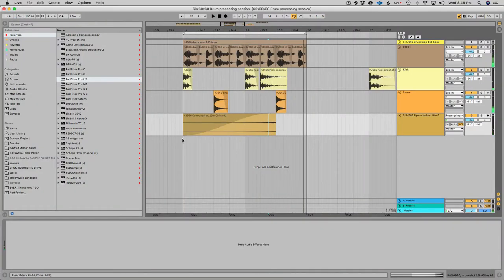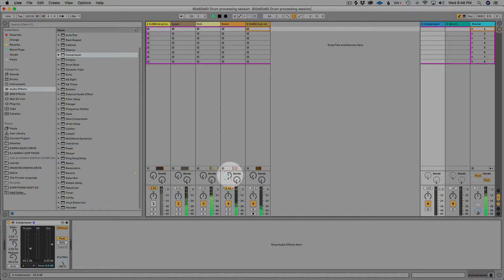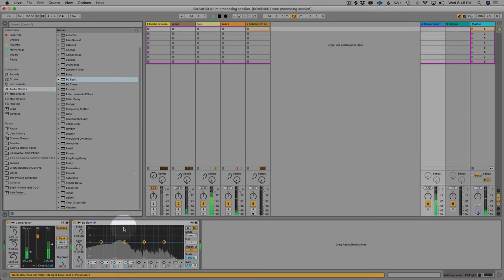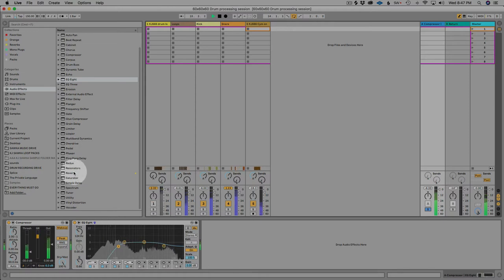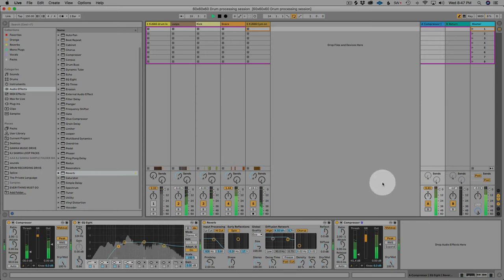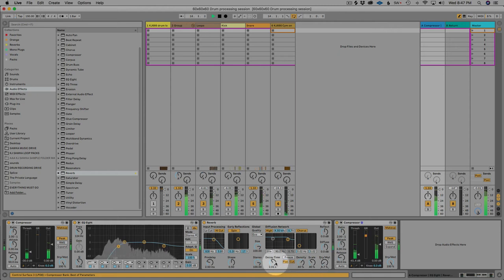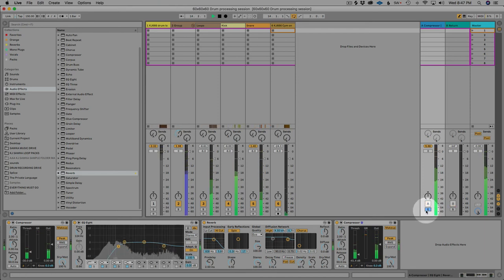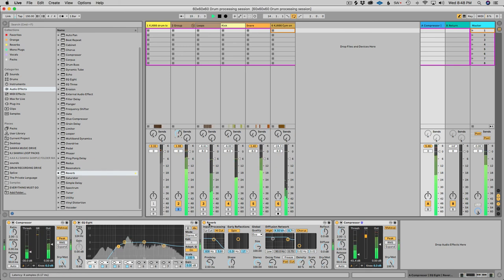60x60x60 Tutorial #4 Using Bus Compression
Here's an intro to setting up bus compression.  Putting a reverb after the compressor sounds really cool and can create a 'room' sound that is not your typical reverb room sound.

Get all these kicks and sounds in my brand-new Sample Pack -
Dawnation.net/kjsawka
After ordering your Sample Pack, PRE-ORDER my Beat Secrets MASTERCLASS!  Dawnation.net/kjsawka

I'll be giving away a free sample pack and drum head to a lucky new subscriber every month!

KJ Sawka, music producer, drummer, DJ, and a member of the group's Pendulum, Destroid, tours with Illenium, Mr.Bill, ill.GATES, and many others.
•KJ SAWKA EXCLUSIVELY USES•
Roland Cloud, OakSound, Loopmasters, DrumForge, and many others.